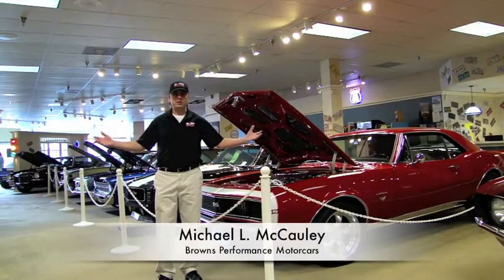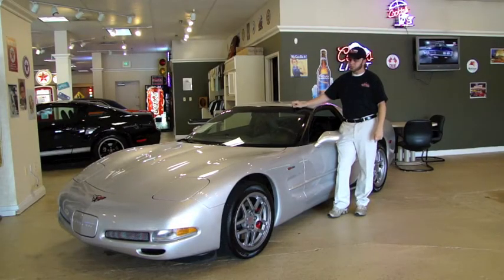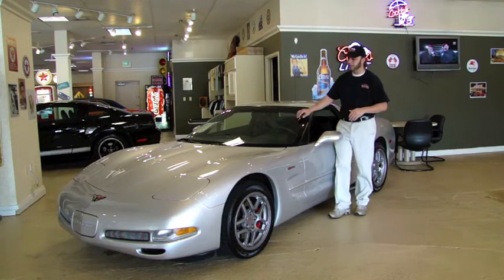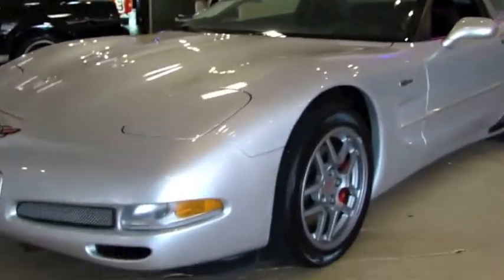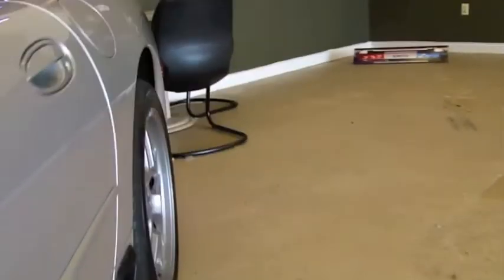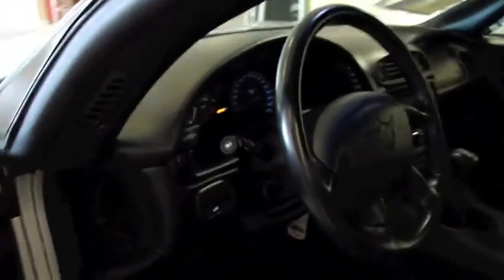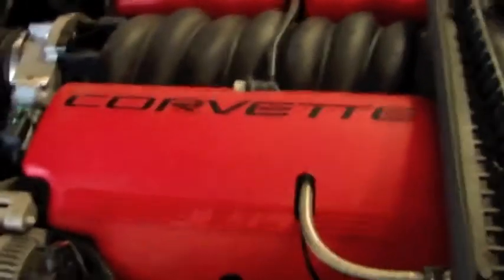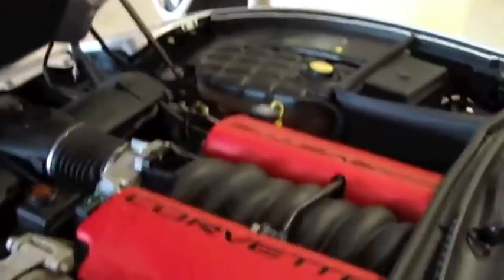2002 Z06 Corvette